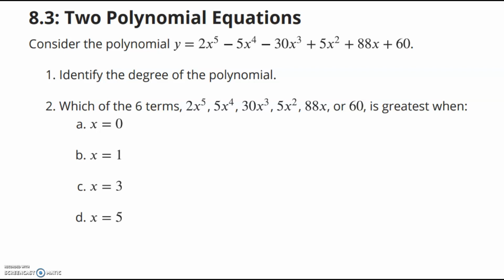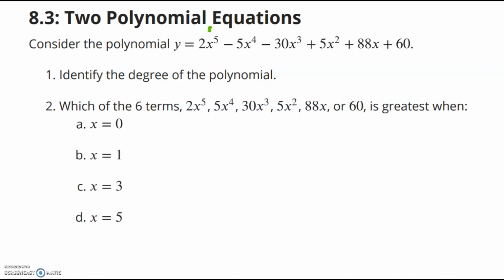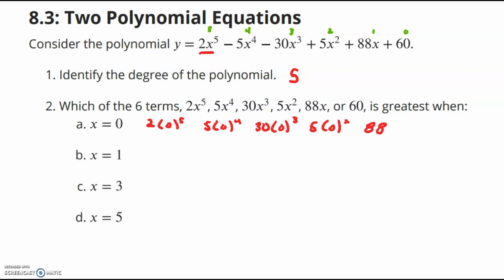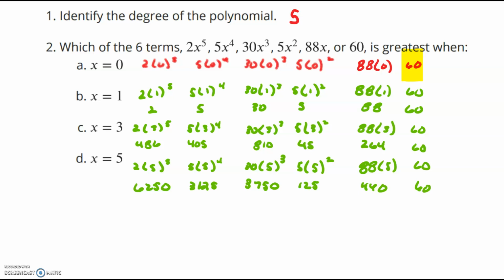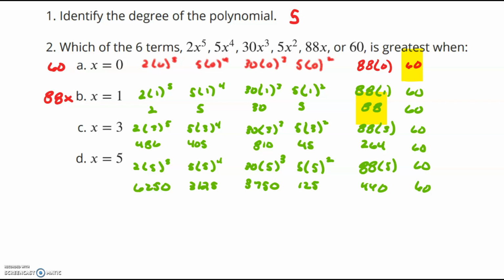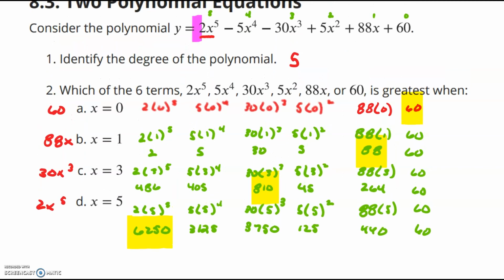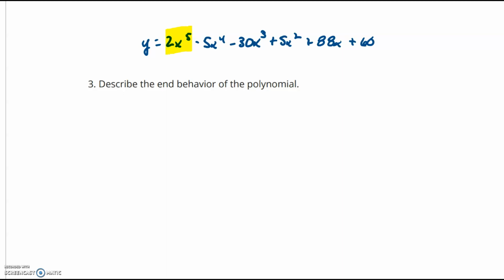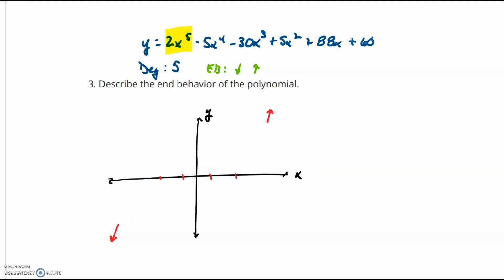Alg 2 Lesson 2.8.3